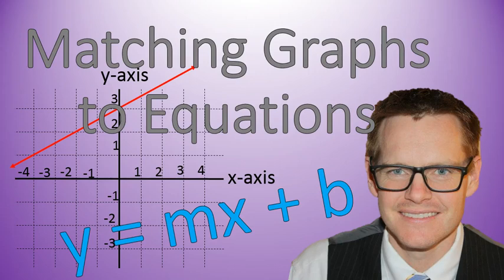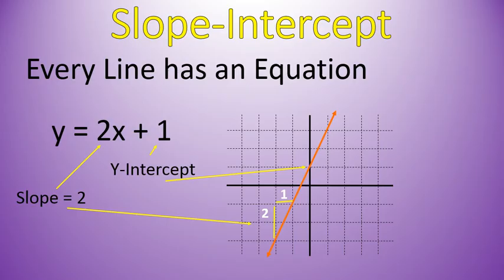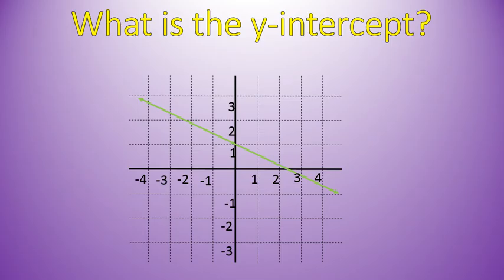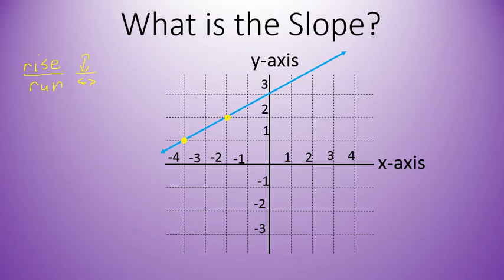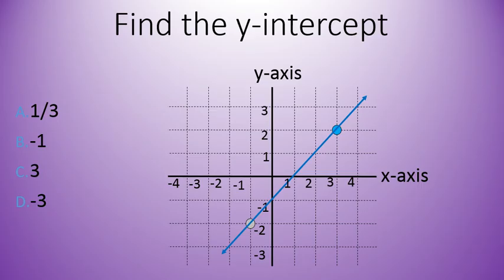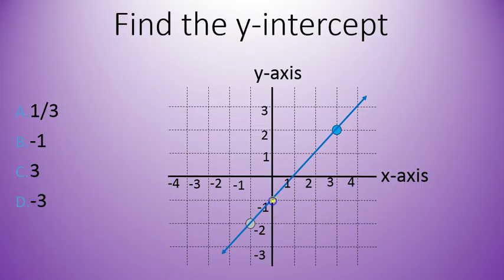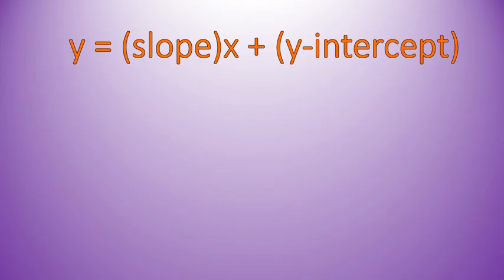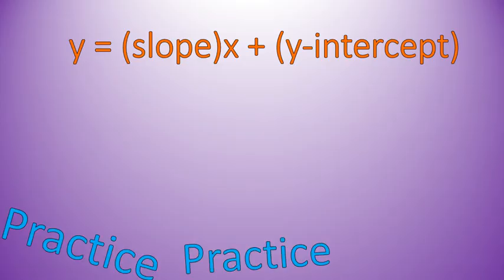Matching Graph to Equations (Simplifying Math)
Math Video showing everything you need to know to match graphs to equations in y=mx+b (slope intercept) form. With lots of examples and practice.